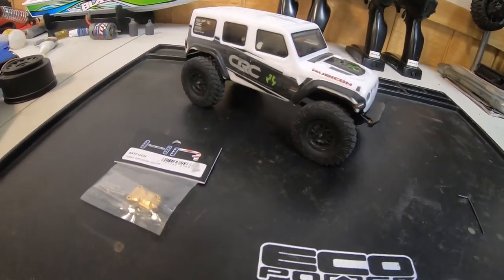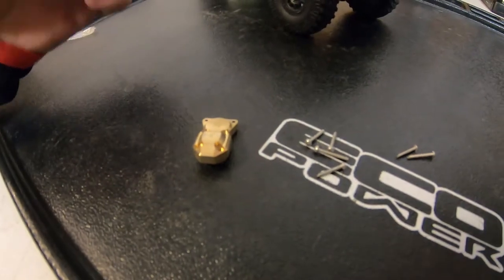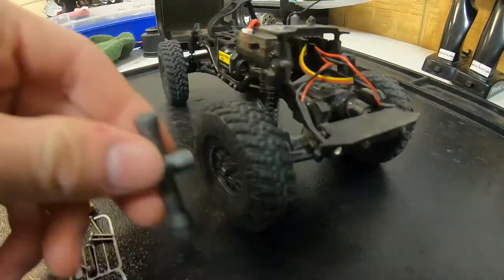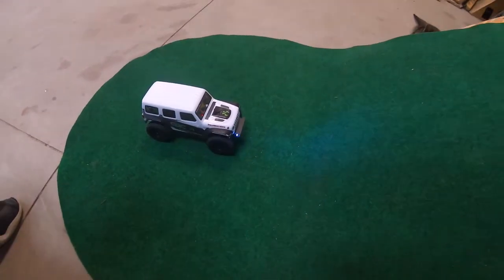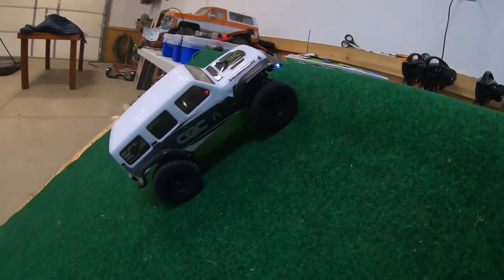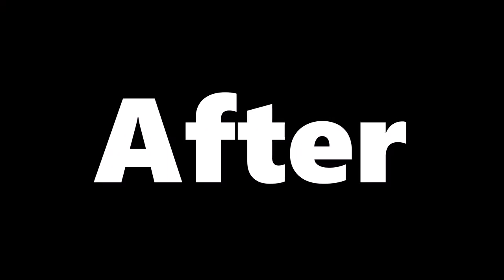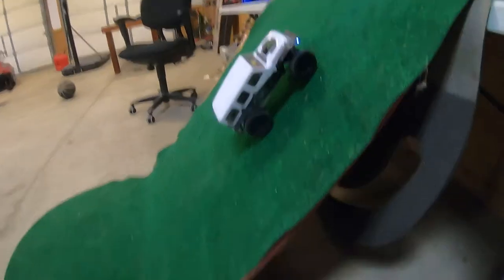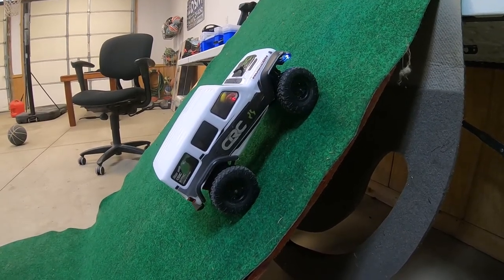Hot Racing Brass Diff Cover For SCX24 - Install + Test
Today Grant and I install a brass differential cover from Hot Racing on his SCX24 Jeep Wrangler. Grant got this for Christmas and we decided we needed to get it installed. Hopefully this video helps you decide whether or not to purchase one for your rig! Use out the timestamps if you only want to see a certain part of the video. It would be awesome if we could get to 500 by the middle of this year!

Chapters
0:00 - Intro
0:40 - Install
1:08 - Before & After Test
2:45 - Wrapping It Up